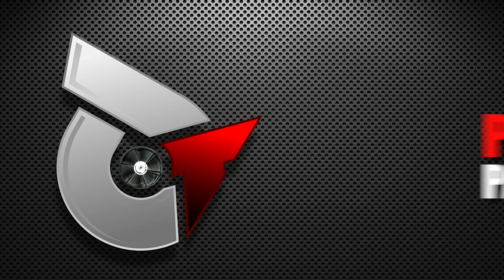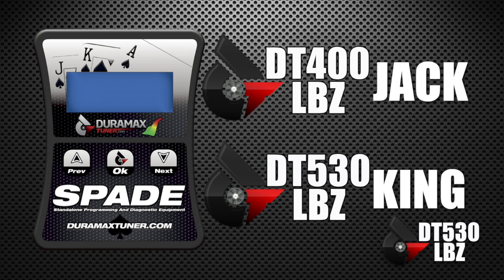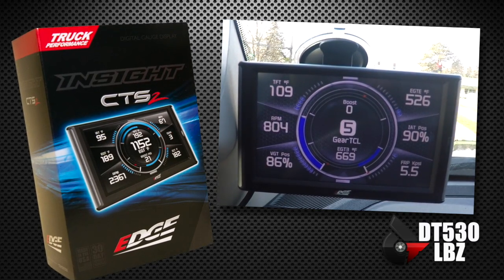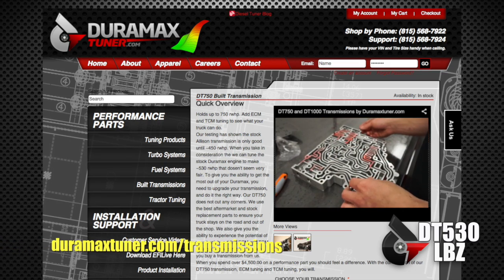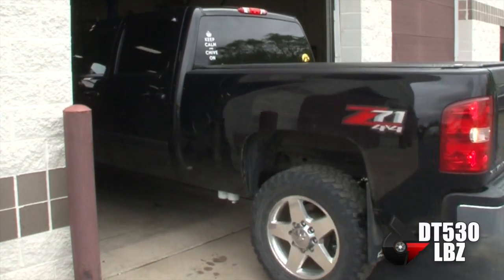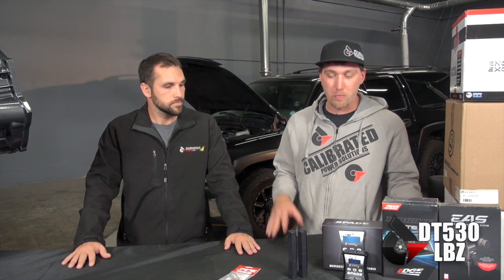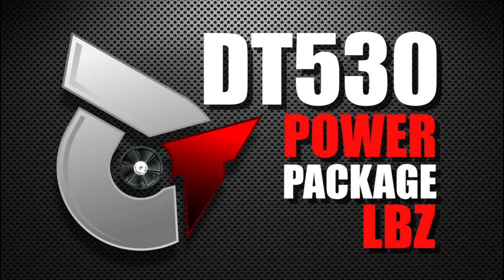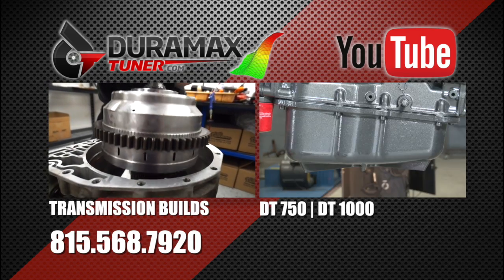DT530 Power Pack - LBZ by Duramaxtuner.COM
The DT530 Power Pack for the LBZ offers everything for a safe, reliable 530 horsepower.